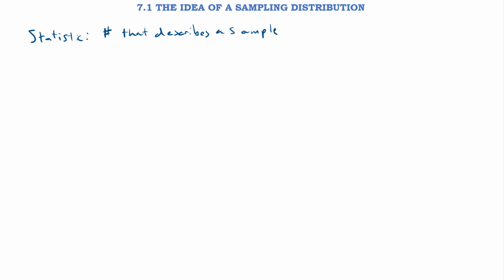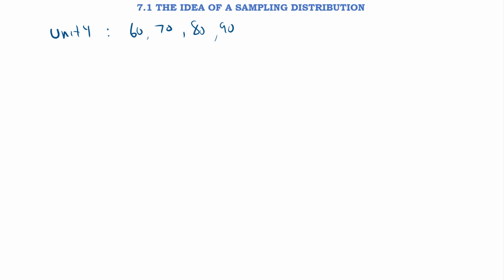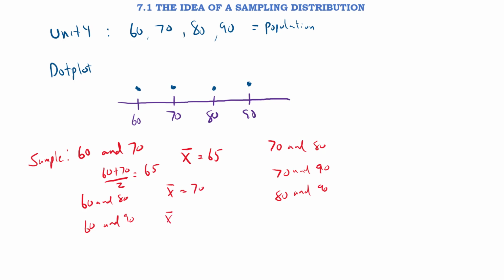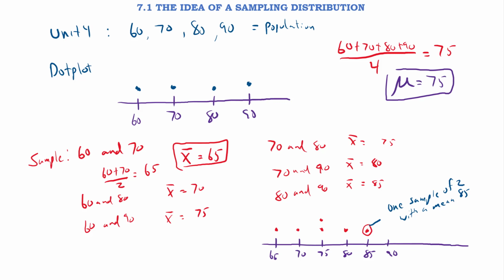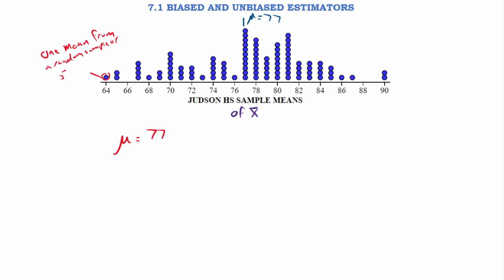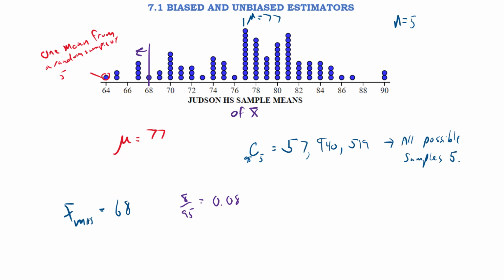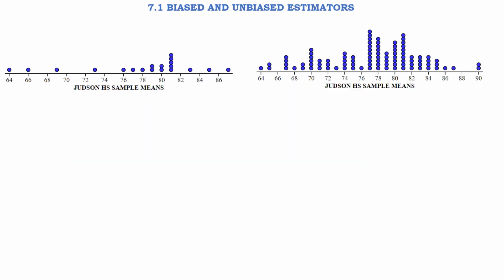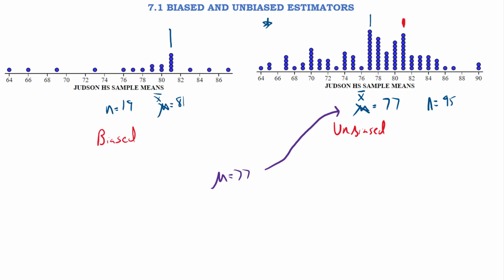7.1 - What is a Sampling Distribution / Biased and Unbiased Estimators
7.1 Lesson AP Stats